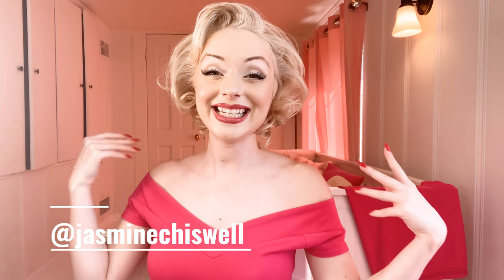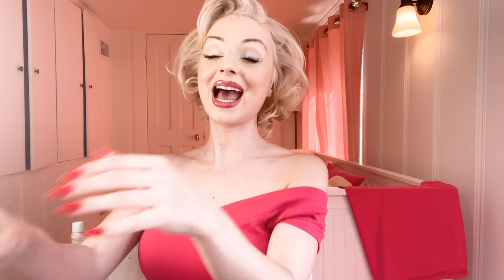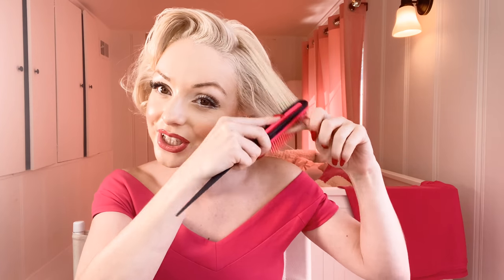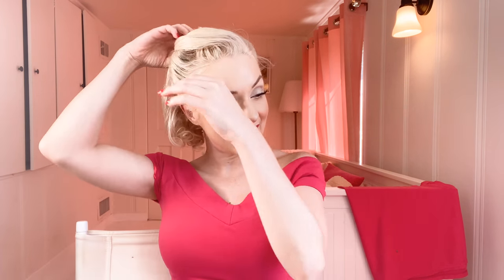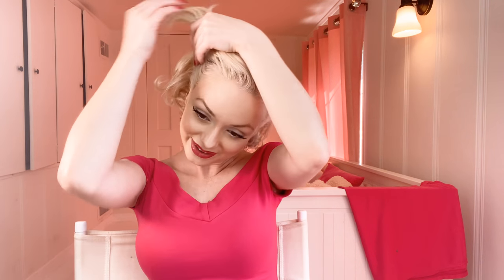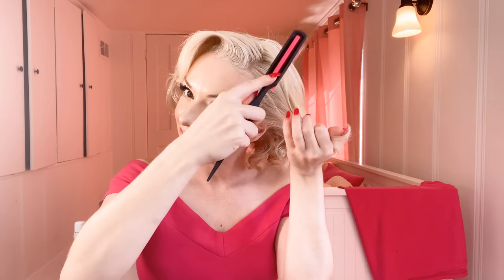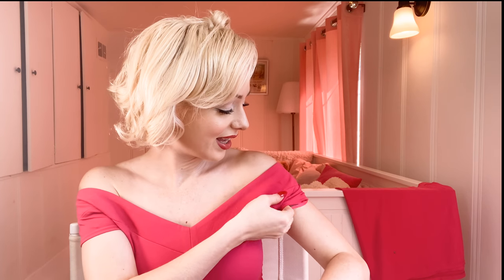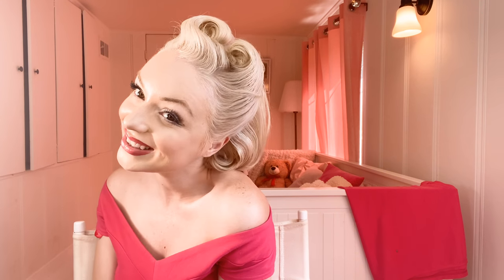3 QUICK & EASY VINTAGE HAIRSTYLES!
Hello Angeles ❤️

I know a lot of you have been asking me to do a hair tutorial so here is one 😃🙌❤️

✨ SOCIAL ACCOUNTS ✨

Jasmine

xx
X